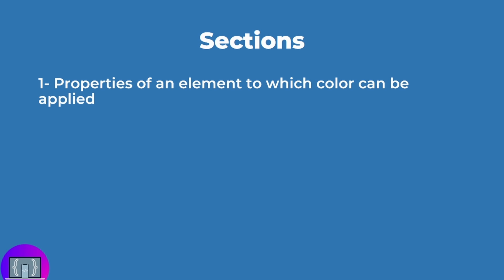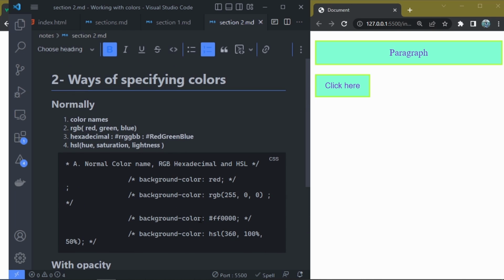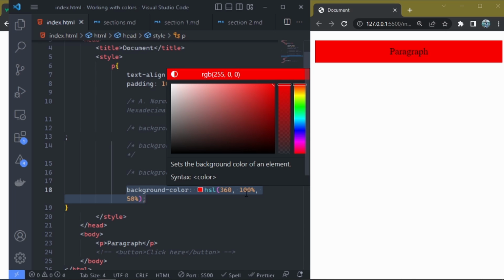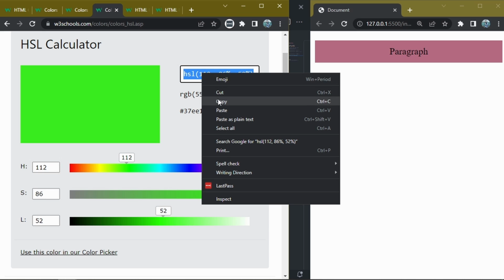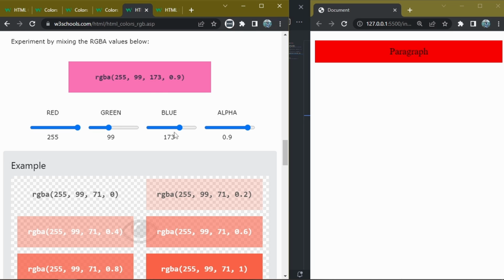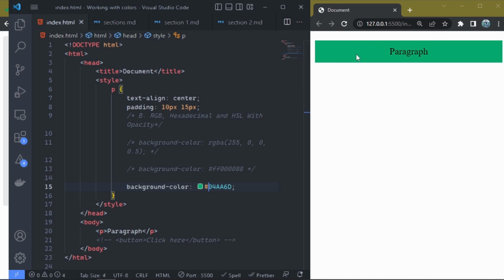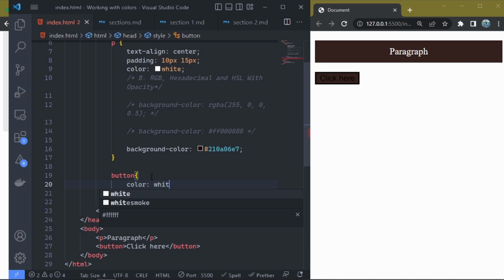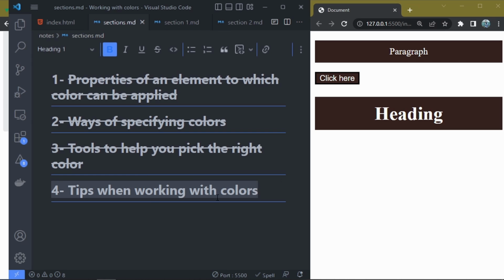The CSS of colors - all you'll ever need to know about colors ( tutorial 2 )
Welcome back guys after this tutorial you'll learn how to work with colors in css, You'll learn
-  The properties of an elemet to which color can be applied
-  The Ways of  specifying colors in css
-  Tools to help you pick the right colors
-  Some Tips when working with colors

Chapters
0:00 - Intro
1:26 - applying color to properties of an element
4:30 - Ways of specifying colors
10:13 - w3Schools color tools
14:57 - Specifying colors with Opacity
18:51 - w3Schools color tools with opacity
20:51 - Pick the right color using color pickers
22:16 - Color picker browser extension
24:28 - Tips when working with colors
25:40 - Use contrasting colors of text and background
27:17 - Using color variables